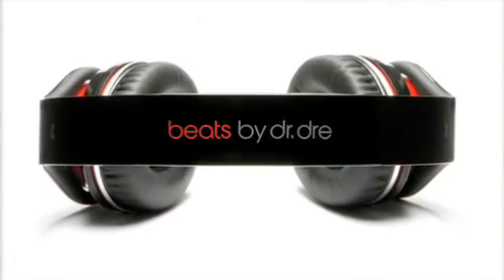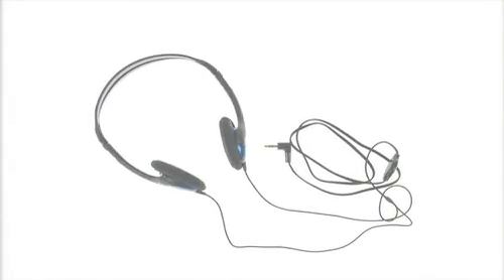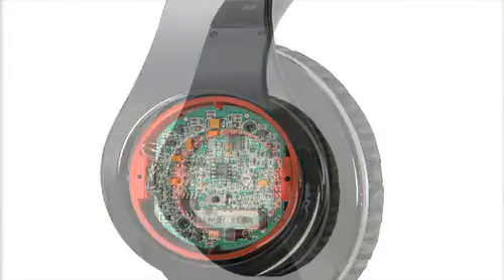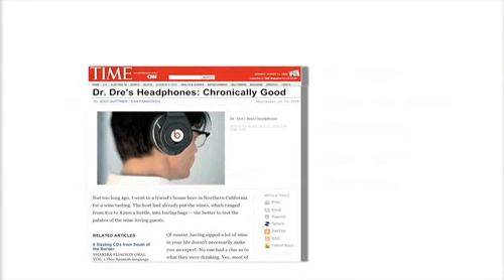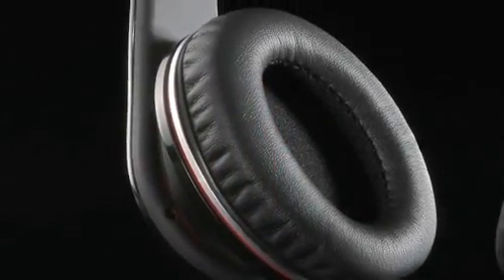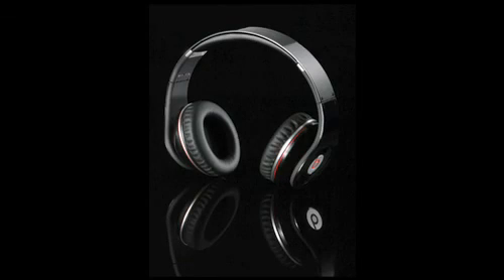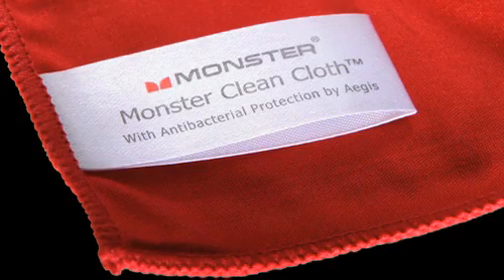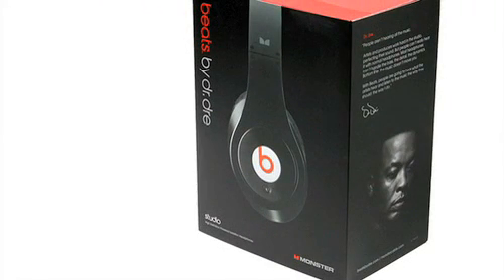Beats ProductVideo KevinLee Generic Web v3 2